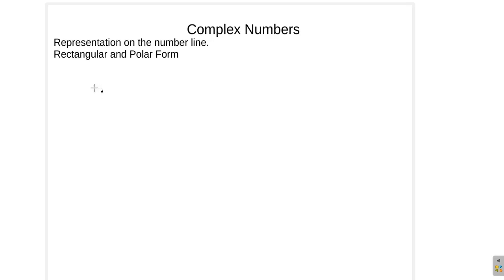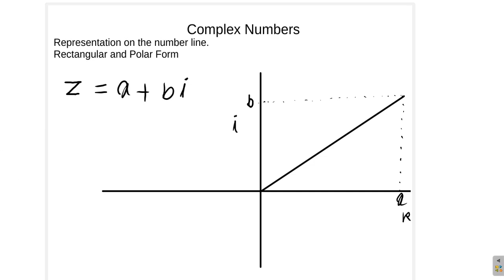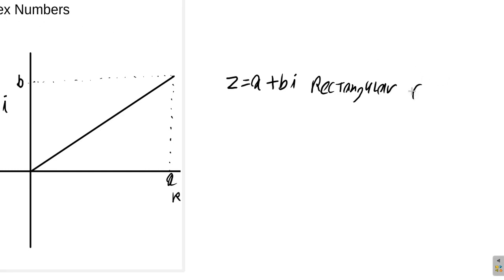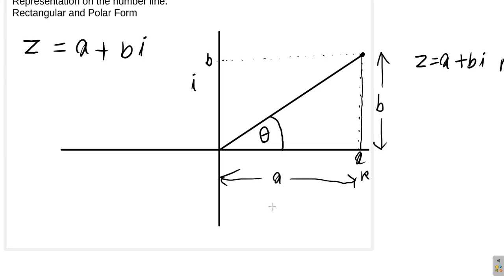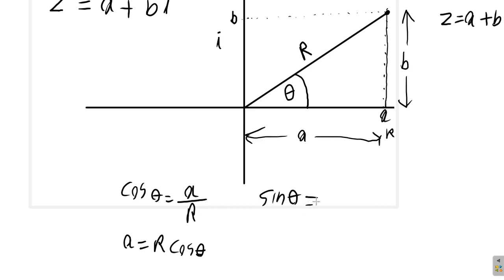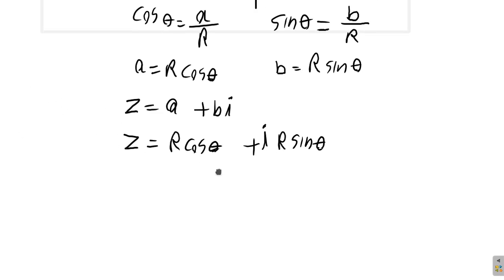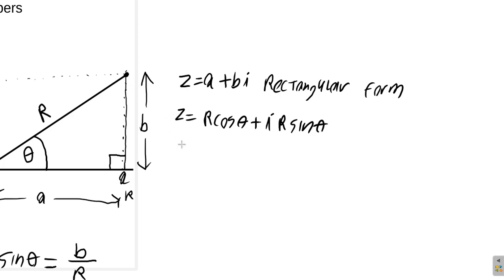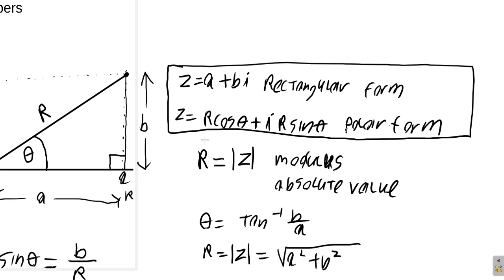9 Rectangular and Polar Forms of Complex Numbers